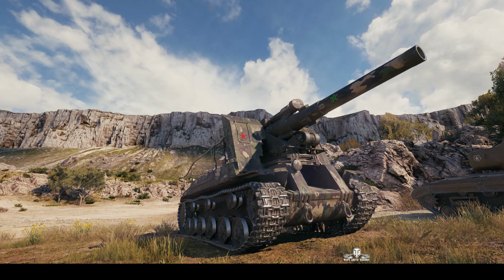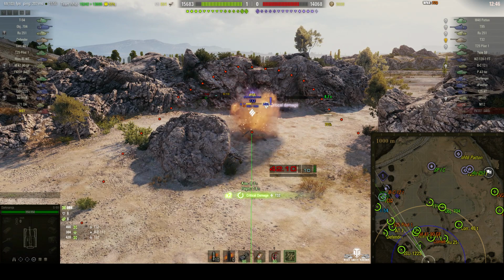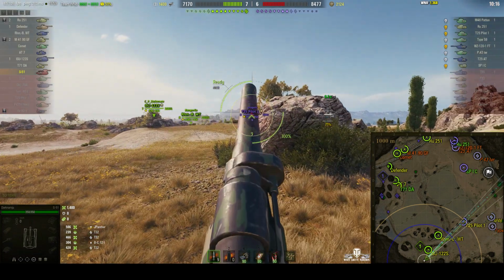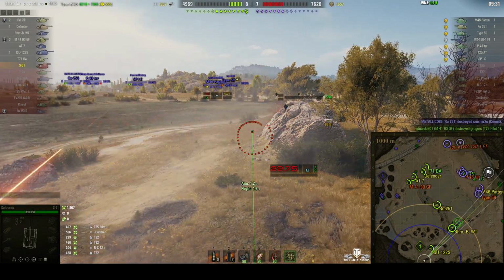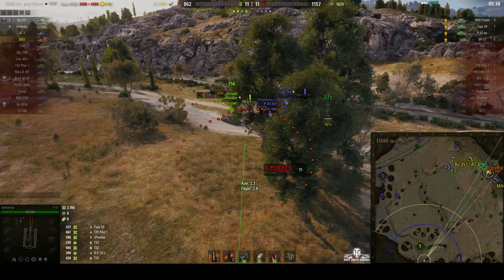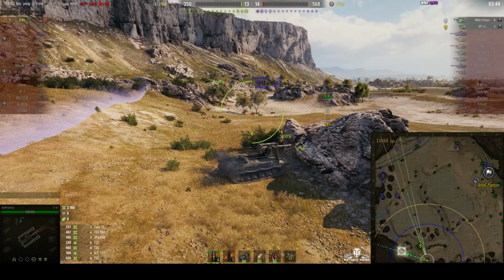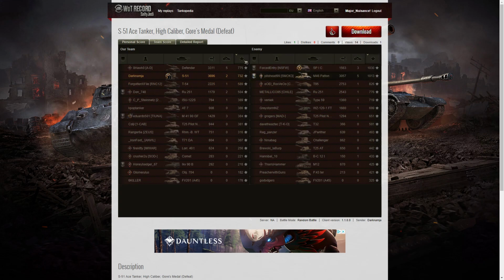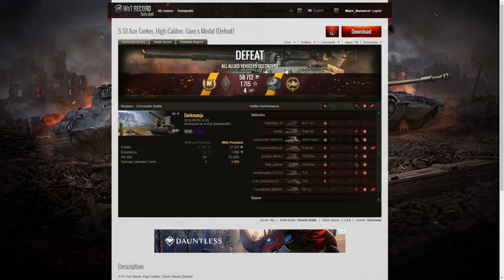S-51, Ace Tanker, Gore's Medal and High Calibre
This replay is from 5 September 2018 on Steppes. The player, Darknamja in the S-51 was awarded an Ace Tanker, Gore's Medal and High Calibre.